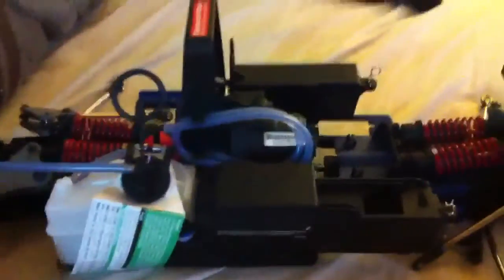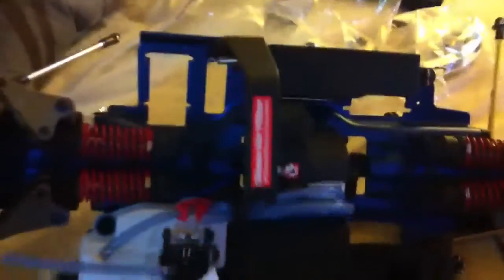Project revo blue force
Big block coming to theaters near you lol